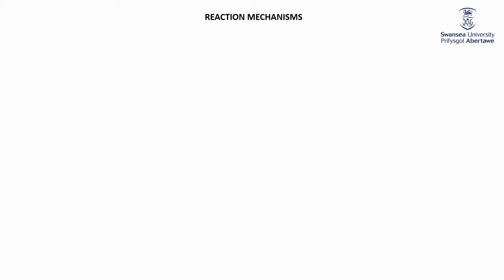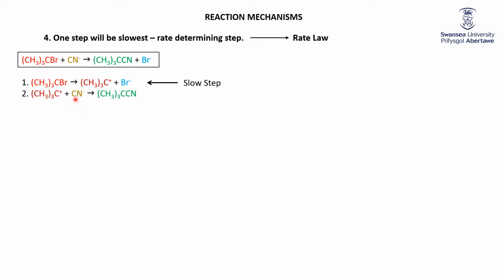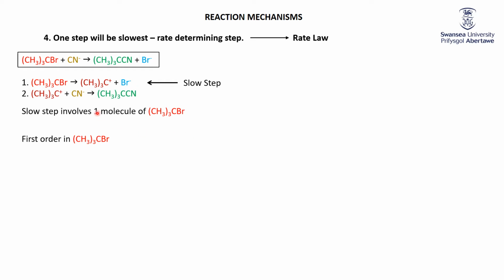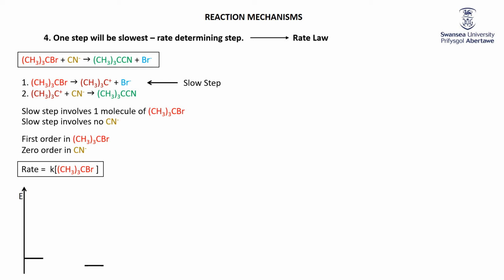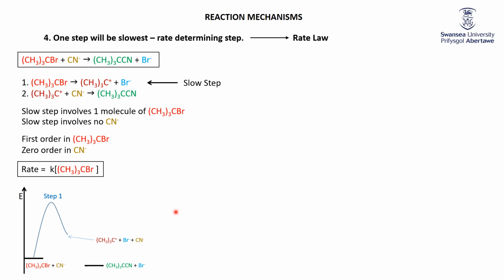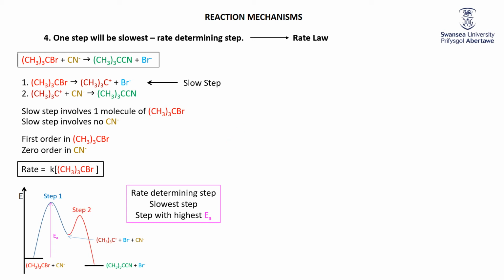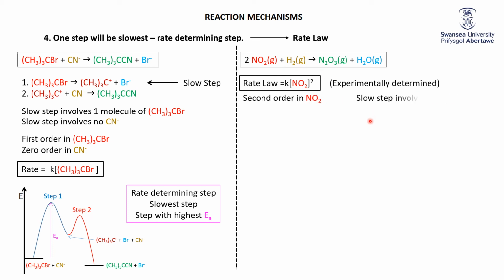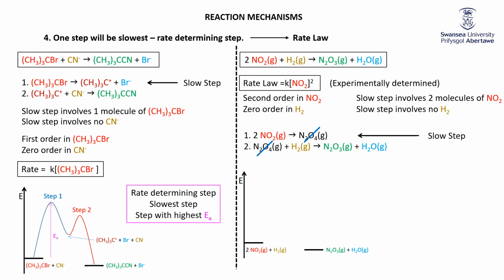Foundation Rate of Reaction 4c The Rate Determining Step